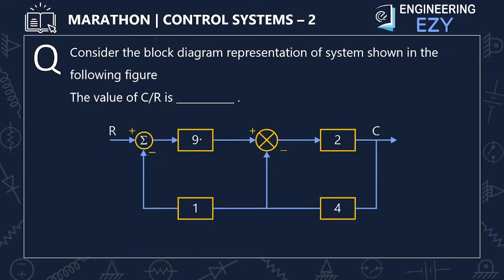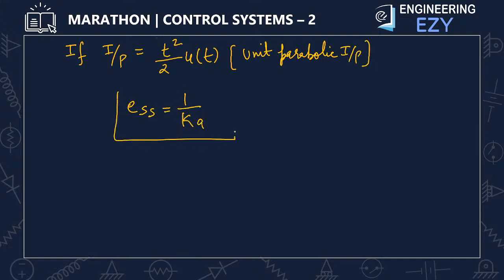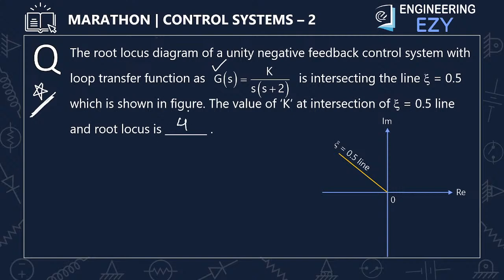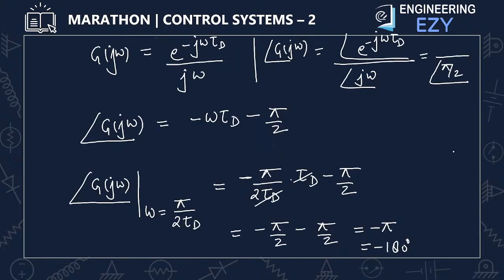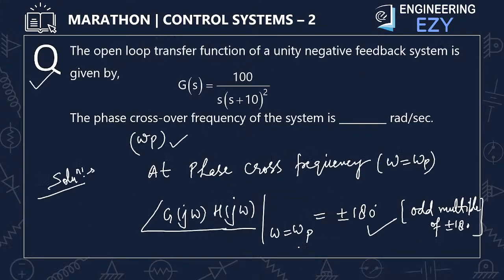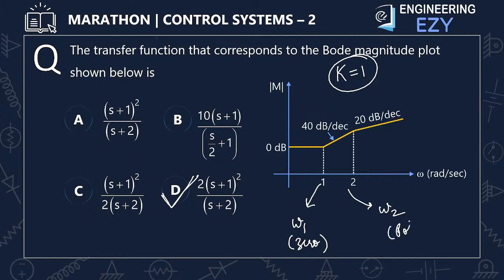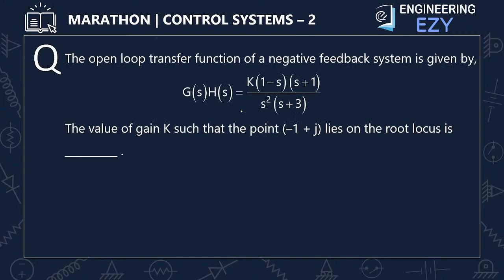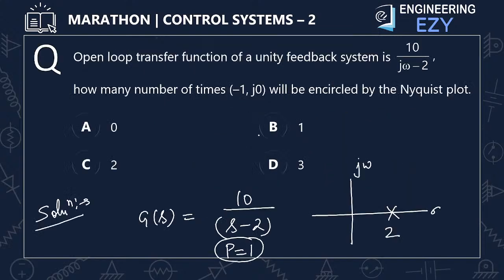Control Systems - 2 | Marathon | GATE 2023 | Complete Revision | EE/EC | Vijay Bansal Sir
In this session of Marathon - GATE 2023 | Complete Revision is discussed by Vijay Bansal Sir from Control Systems for GATE 2023 Exam. Must watch complete video to boost your GATE exam preparation.

Welcome to Engineering EZY Channel, your one-stop solution for all EC/EE/IN Engineers.